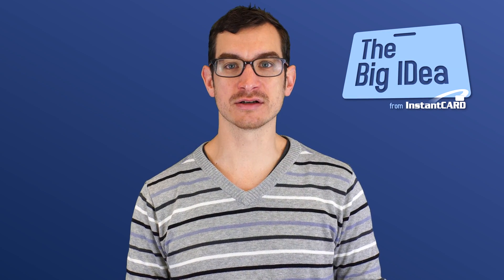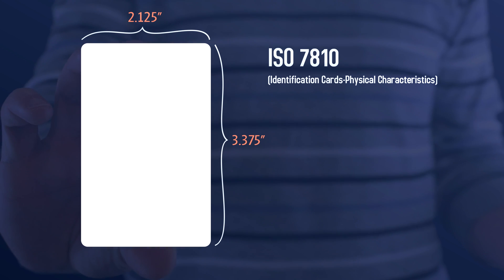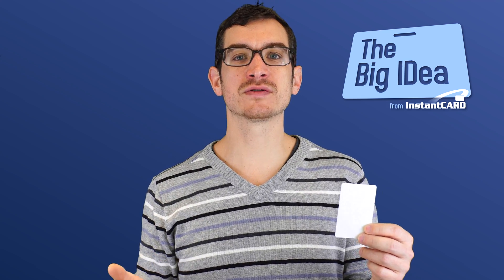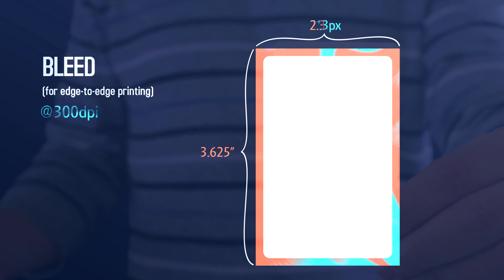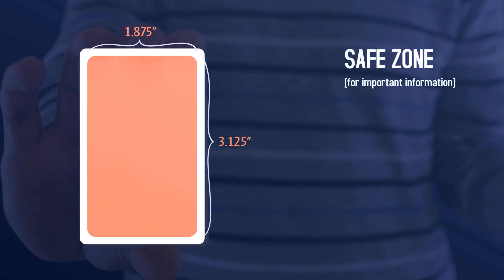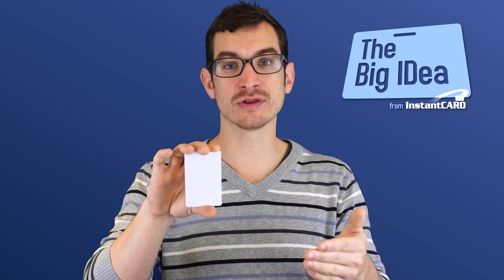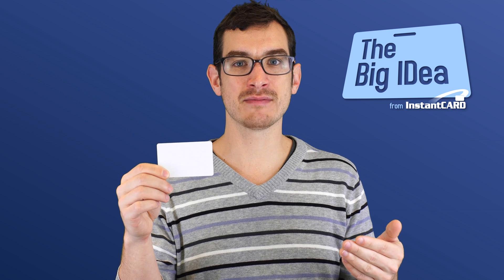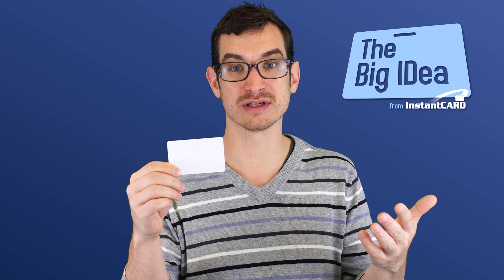ID Card Size & Dimensions l | InstantCard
In this episode of the Big IDea, Dave talks ID badge dimensions for ID card design. To design an ID card it is not only necessary to know the card's physical size, but also to consider bleed (for edge-to-edge printing) and a safe zone (to make sure important information doesn't get cut off.)

And, of course, you must always consider the dpi of your badge printer in addition to ID card size. Most commercial printers print at 300dpi, so we use that as a reference when talking in pixels.

ISO 7810 ID card standards:
Card Dimensions: 2.125″ x 3.375″  |  Bleed: 0.125″  |  Safe Margin: 0.125″  |  Resolution: 300dpi

Optional Slot punch: 0.375" from the top of the card